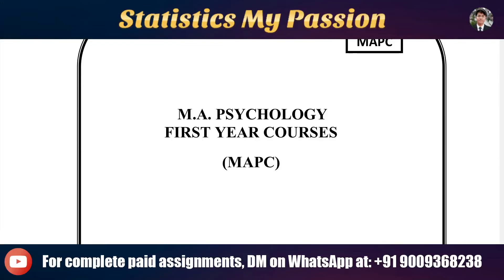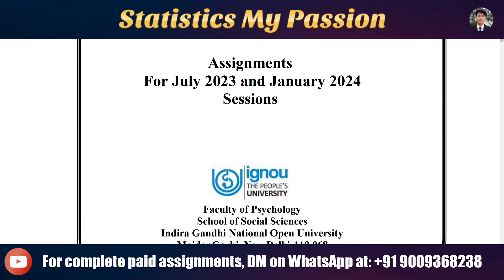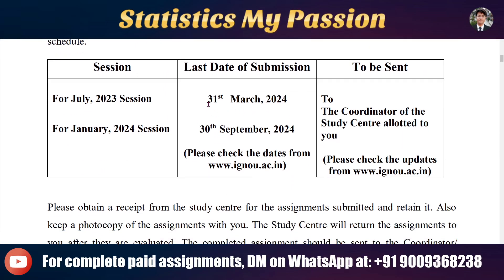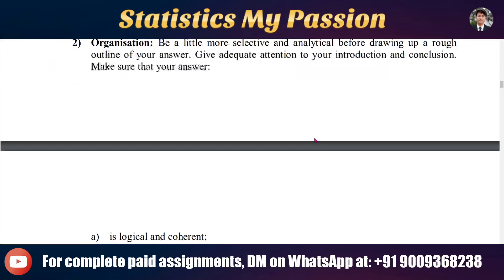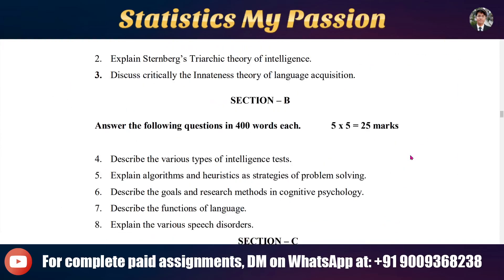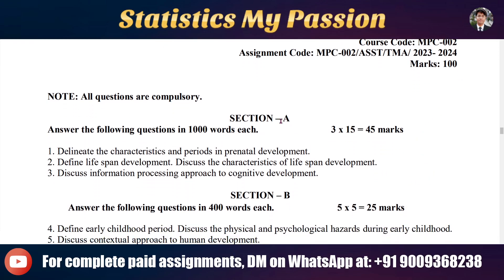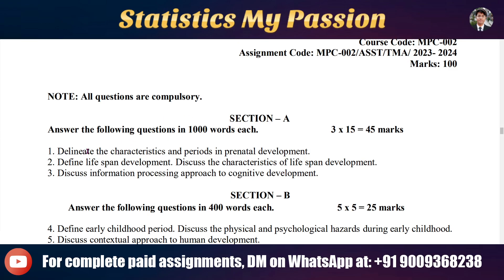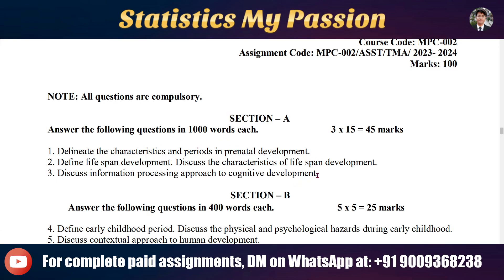M.A. Psychology IGNOU Assignments Delineate the characteristics and periods in prenatal development.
- Solved Assignments IGNOU 2025
- IGNOU 2025 assignment answers 1. Delineate the characteristics and periods in prenatal development.
2. Define life span development. Discuss the characteristics of life span development.
3. Discuss information processing approach to cognitive development.

For Paid PDF Assignments: Drop a message on WhatsApp at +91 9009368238